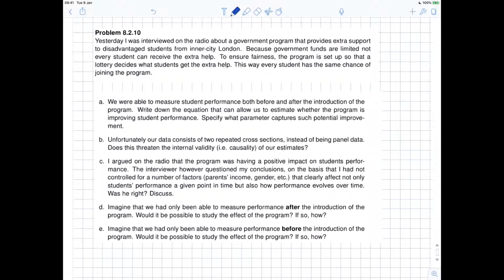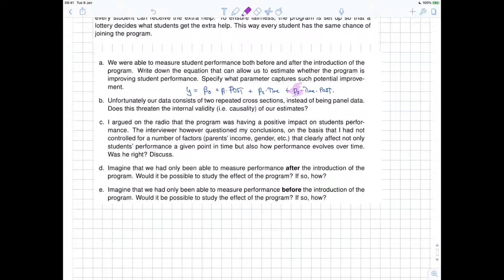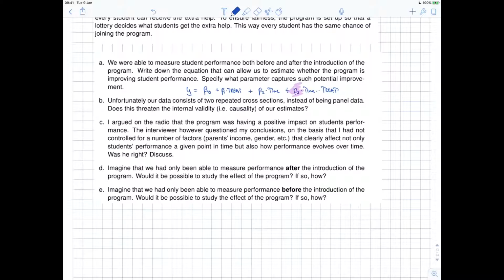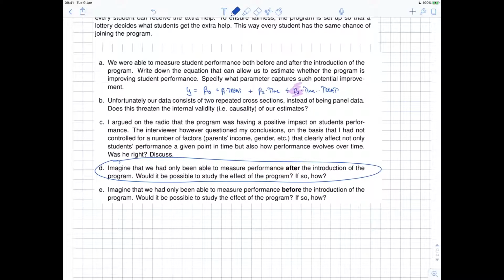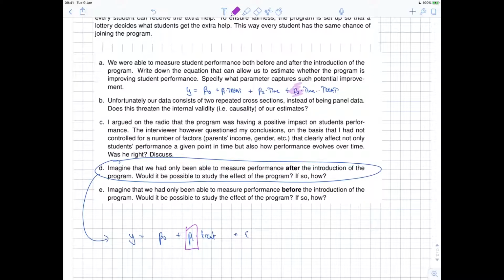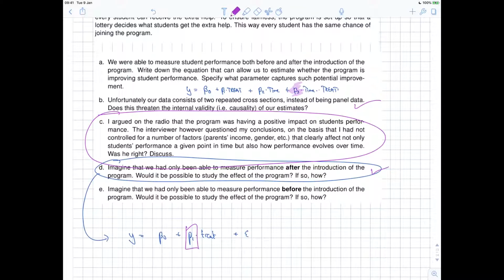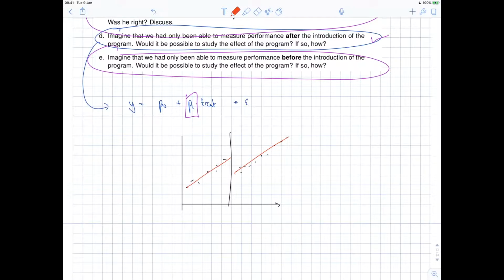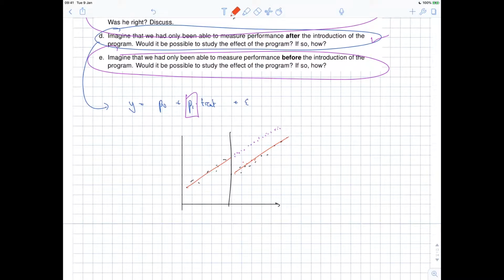MG205 PS82 Q10